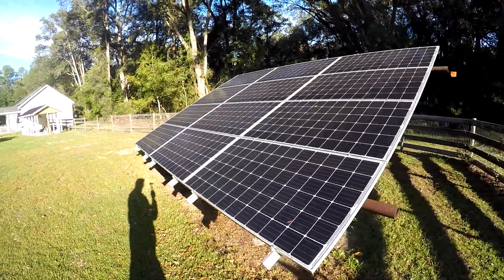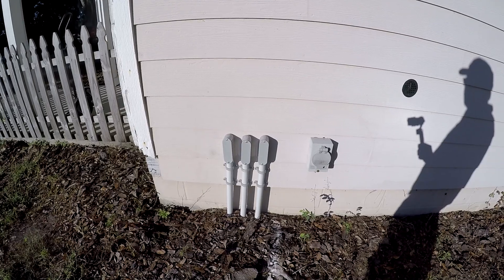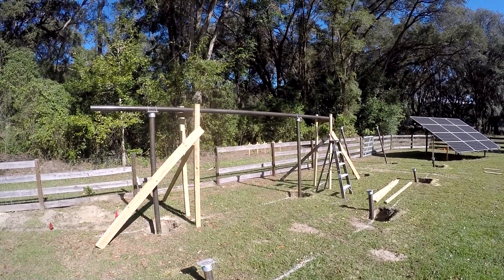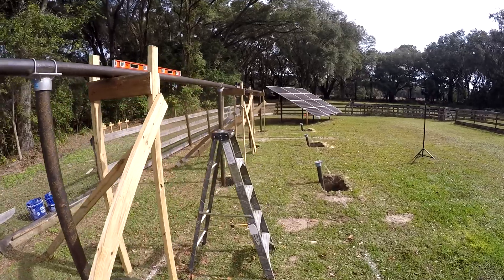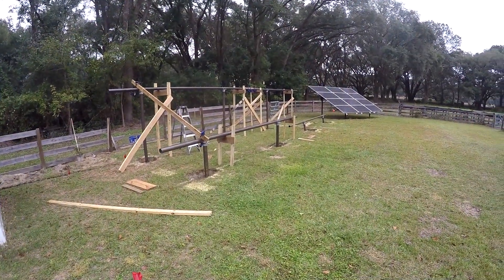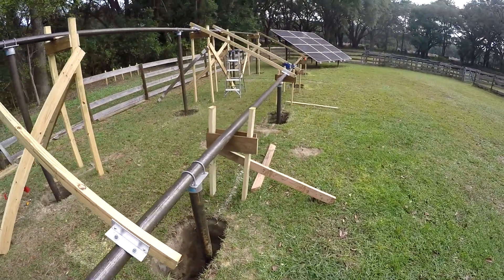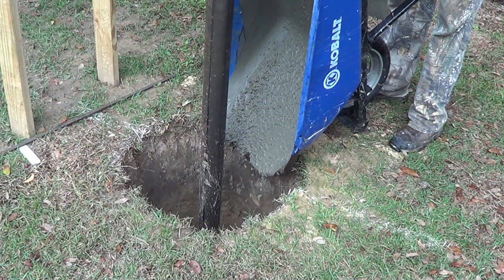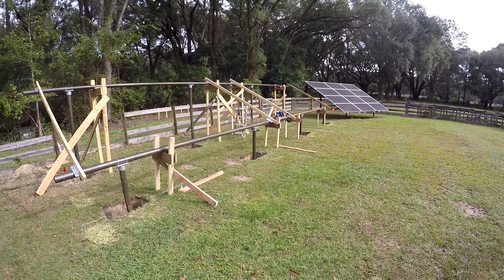Ground Mount Solar: Hanging the Rack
We had a big storm roll through Florida last night.  Normally I would not be too worried but since we have our battery backed solar power system shut down during this upgrade We are currently depending on the grid for power.  Once you get used to having that backup solar power, being just on the grid feels so week.  Even with multiple backup generators, We could never go back to being dependent on the grid.  Battery backed solar power is a "must have".